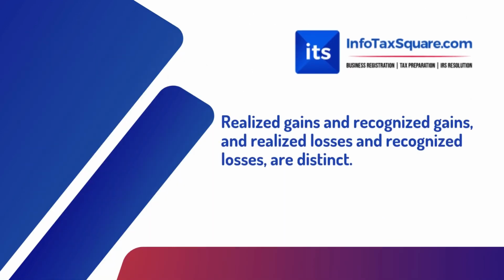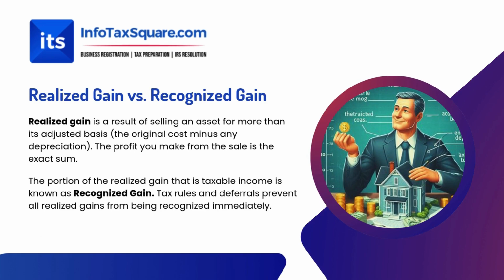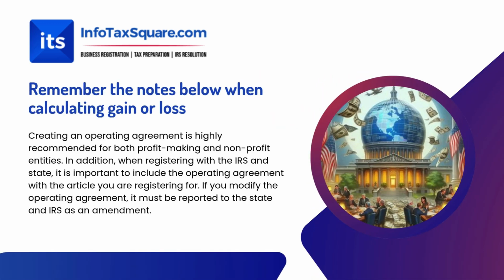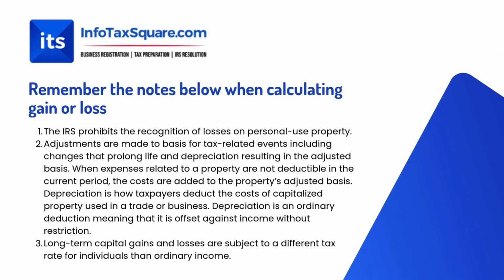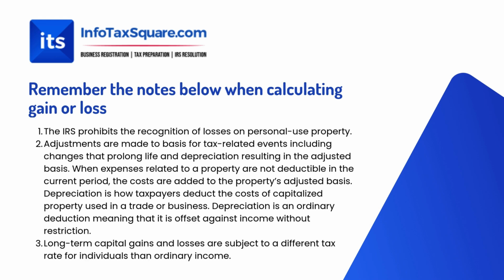Realized gains and recognized gains, and realized losses and recognized losses, are distinct.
Realized Gain vs. Recognized Gain

Realized gain is a result of selling an asset for more than its adjusted basis (the original cost minus any depreciation). The profit you make from the sale is the exact sum.

The portion of the realized gain that is taxable income is known as Recognized Gain. Tax rules and deferrals prevent all realized gains from being recognized immediately.

Realized Loss vs. Recognized Loss

When you sell an asset for less than its adjusted basis, you experience a loss. The actual loss you encounter from the sale is what it is.

This means the tax portion of the realized loss that is recognized. It's common for recognized losses to be offset by recognized gains, which can reduce your taxable income. The recognition of loss in a given tax year is limited and regulated.

To put it simply, realized gains and losses are the actual profits or losses obtained from the sale of assets. Those profits or losses that are reported for tax purposes are the recognized gains or losses.

Remember the notes below when calculating gain or loss

1.  The IRS prohibits the recognition of losses on personal-use property.
2.  Adjustments are made to basis for tax-related events including changes that prolong life and depreciation resulting in the adjusted basis. When expenses related to a property are not deductible in the current period, the costs are added to the property’s adjusted basis. Depreciation is how taxpayers deduct the costs of capitalized property used in a trade or business. Depreciation is an ordinary deduction meaning that it is offset against income without restriction.
3.  Long-term capital gains and losses are subject to a different tax rate for individuals than ordinary income.